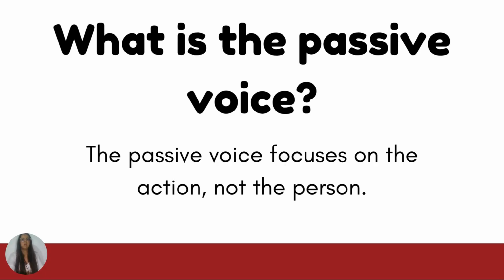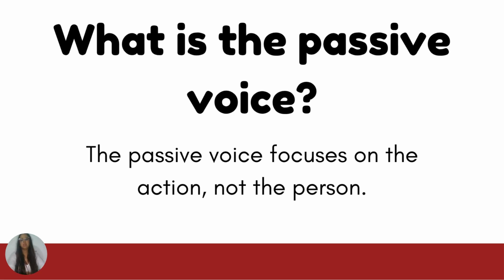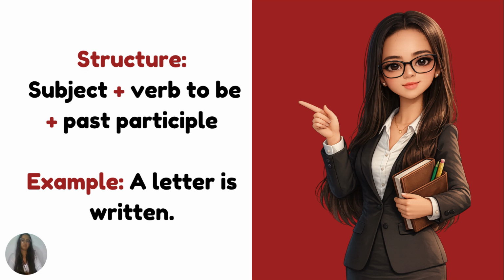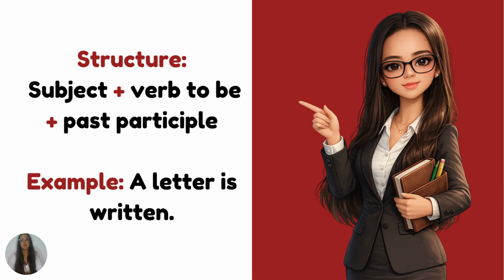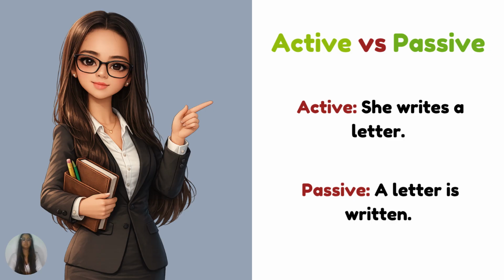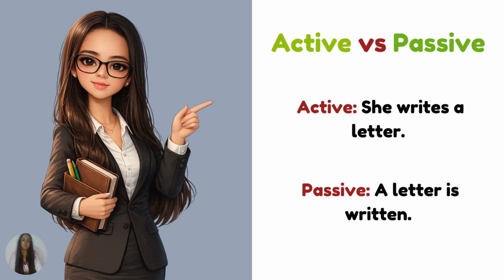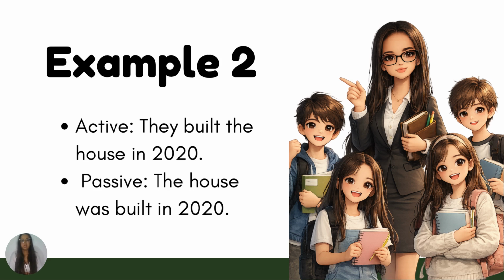Passive Voice in English | Simple Explanation with Examples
In this video, I explain the passive voice in English in a simple and clear way. I include the structure, examples, and when to use it.

This micro-lesson is part of an academic activity for my English course.